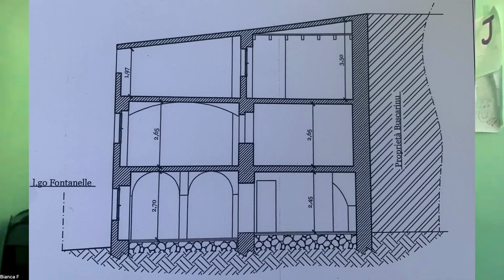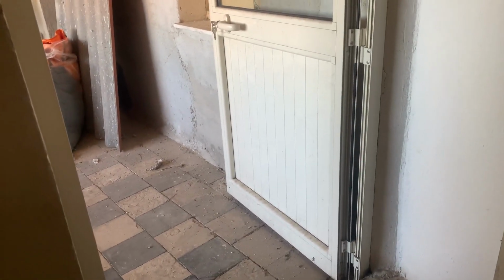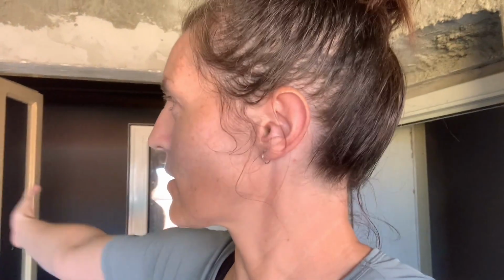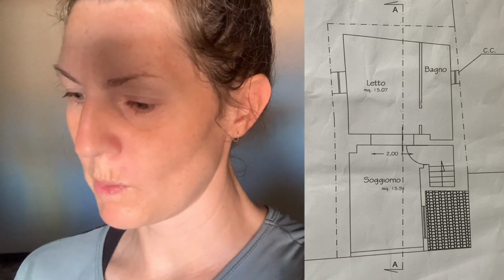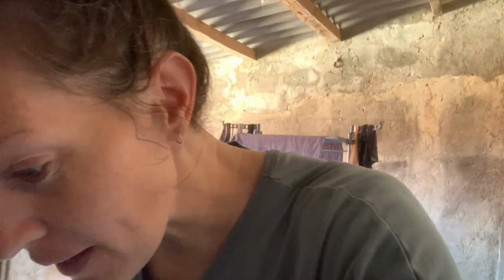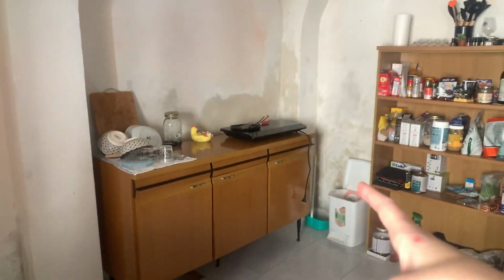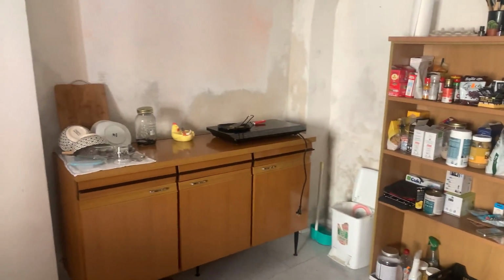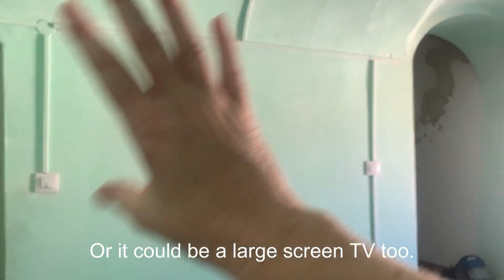Renovation Project Breakdown: My 3-Storey Sardinian House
In this video, I’m finally sharing my full renovation plans for my 3-storey house here in Sardinia, Italy 🏡🇮🇹

I walk you through each floor — what’s currently here, what I’d love to change, and the order I’m planning to do things in. This project is unfolding slowly (thanks to budget realities!), but I wanted to let you in on my vision and show you what I hope to create over time.

If you’ve ever dreamed of buying and renovating a home in Italy — or if you’re just curious about the behind-the-scenes of a project like this — I hope this gives you some inspiration and insight.

Time stamps
00:00 - Intro
01:21 - Side view of house
05:19 - Third floor plans
16:54 - Ground floor plans
24:29 - Middle floor plans